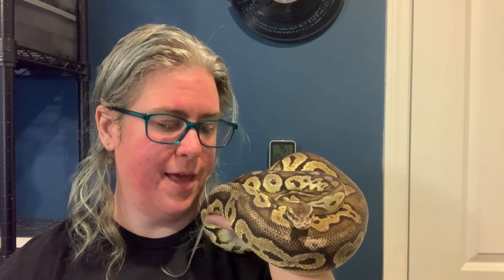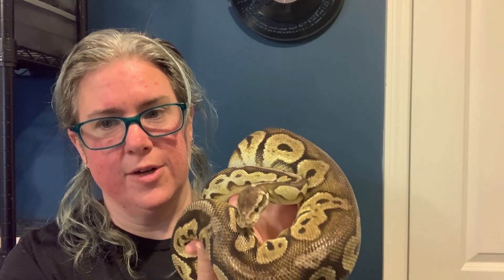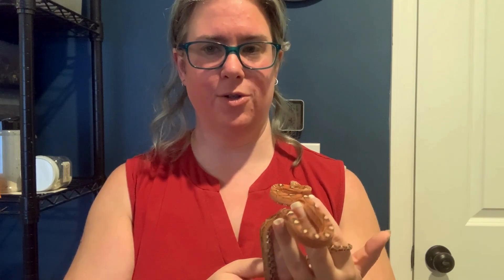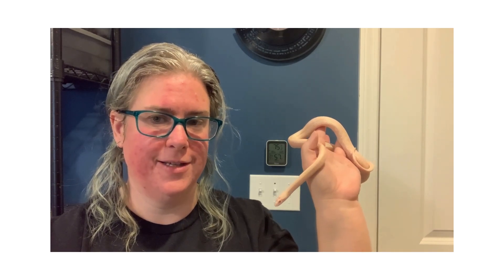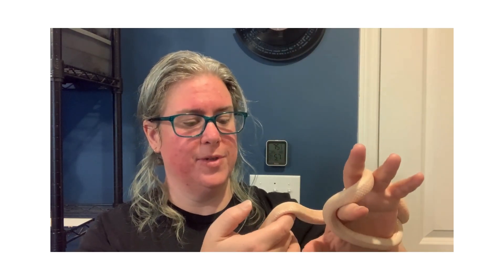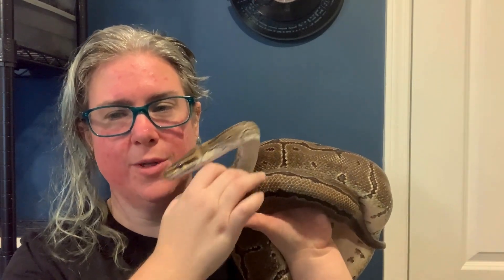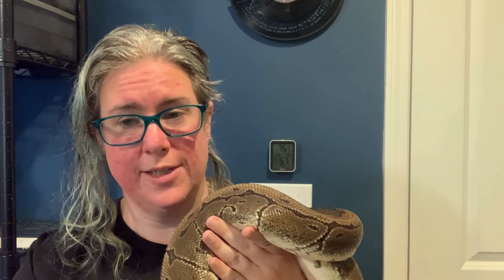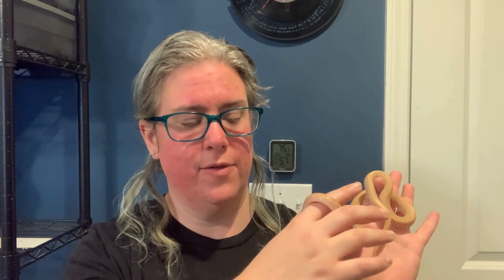Snake Bites! Evaluating Snake Behavior - Biting and Striking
It's very common to feel a bit apprehensive about getting bit by a snake whether or not you are a brand new keeper or just someone dealing with snakes for the first time. This video shows some potential biting behaviors and covers tips for identifying them and dealing with them!